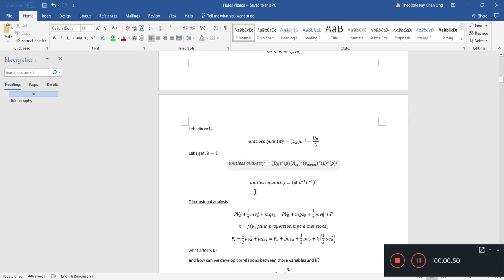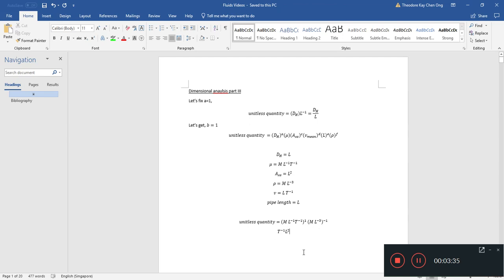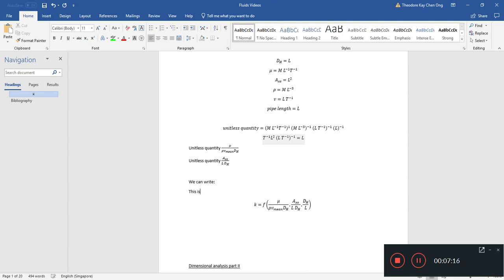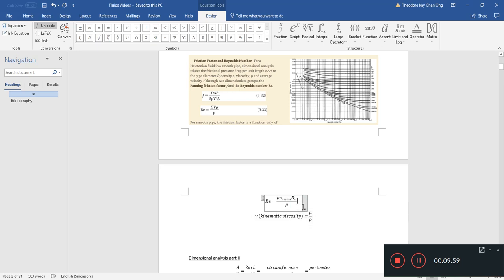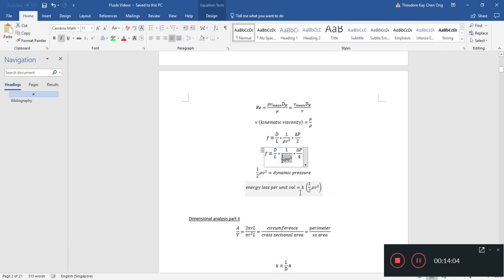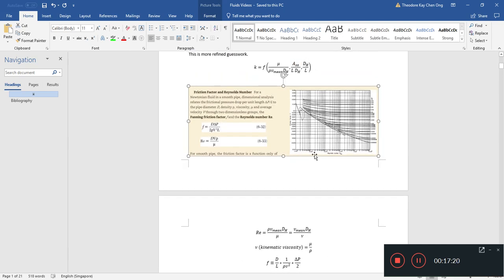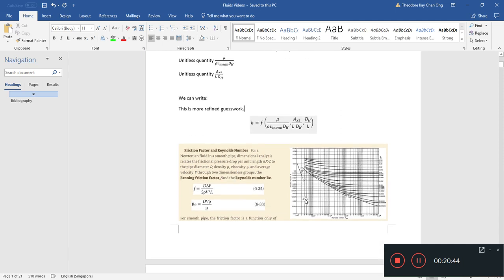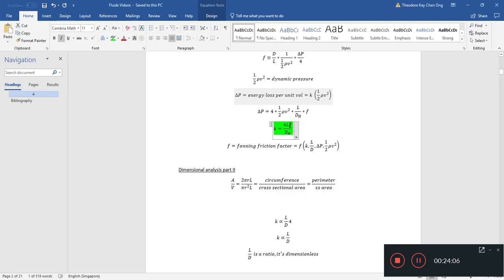Intro to Fluid Mechanics 9 - Scaling and Dimensional Analysis Part III